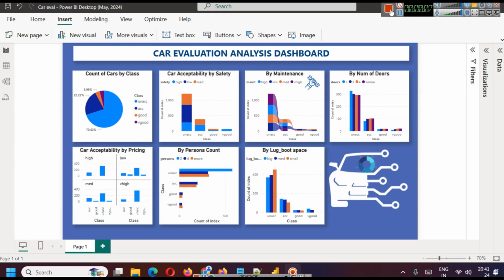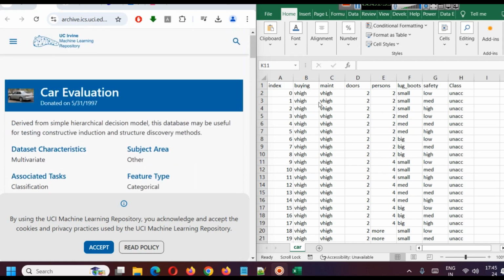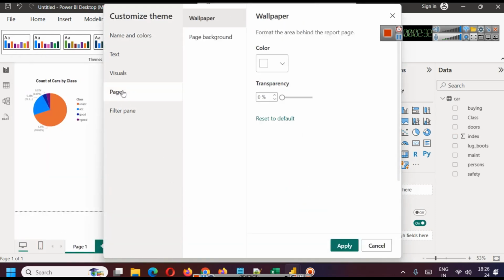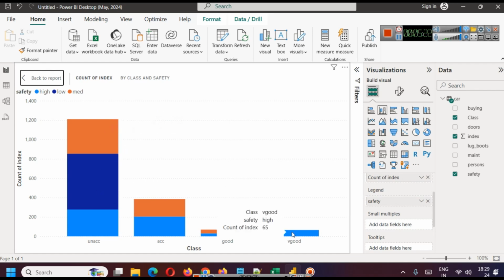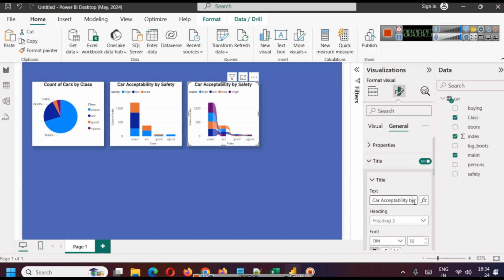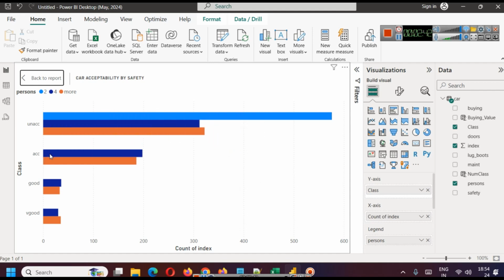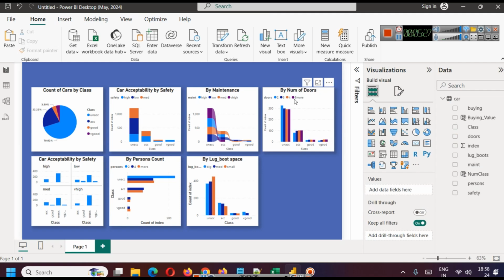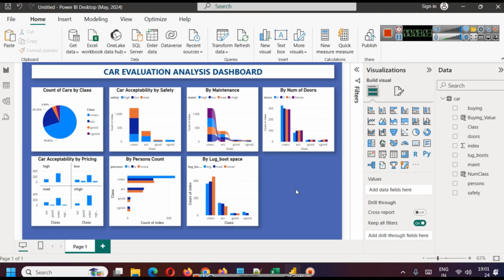Car Evaluation Analysis Dashboard - Features vs Car Acceptability - Power BI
The Car Evaluation Dataset originates from a simple hierarchical decision-making model detailed in Expert System for Decision Making, Sistemica 1(1), pp. 145-157, 1990. The model assesses car acceptability based on
CAR (Car Acceptability Based on Price)
    Buying: The purchase price of the car.
    Maint: The cost of maintenance.

TECH & COMFORT (Technical Features and Comfort)
    Doors: The number of doors.
    Persons: Passenger capacity (number of people the car can carry).
    Lug_Boot: The size of the luggage compartment.
    Safety: The estimated safety level of the car.